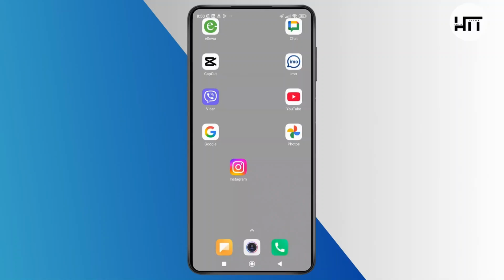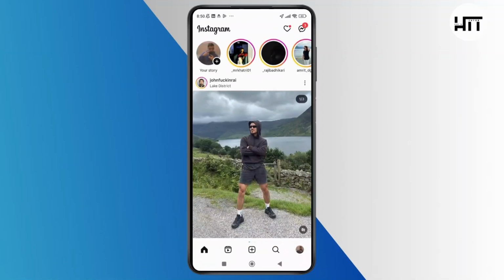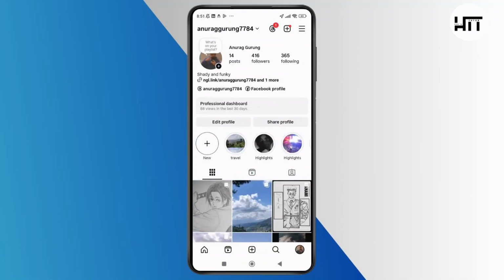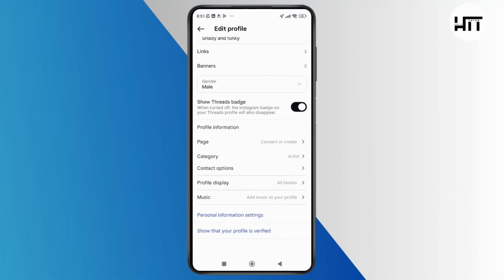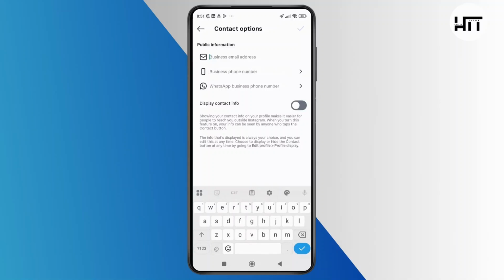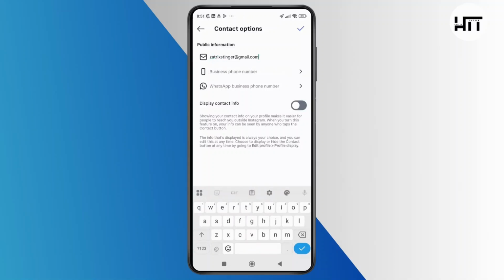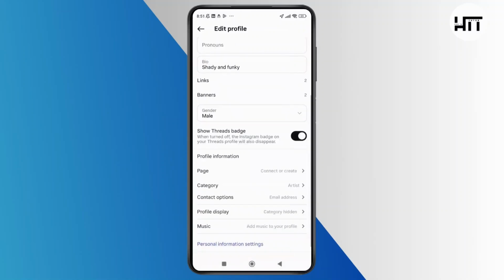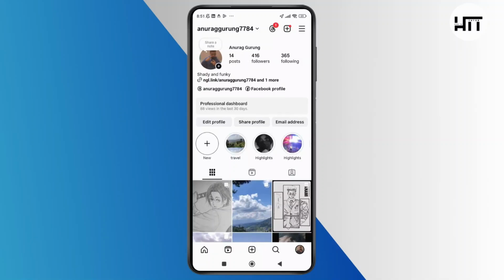How To Add Email Button in Instagram Profile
Learn how to add an email button to your Instagram profile quickly and easily! Perfect for creators, influencers, and businesses looking to connect better with followers.

⏱️ Chapter Timestamps:
00:00:00 - Introduction
Learn how to add an email button on your Instagram profile.

00:00:10 - Open Instagram App

00:00:18 - Switch to Professional Account
Ensure your Instagram account is set to Professional.

00:00:28 - Tap Profile Icon
Navigate to your profile by tapping the icon at the bottom right.

00:00:36 - Edit Profile
Tap on “Edit Profile” in your Instagram profile.

00:00:43 - Go to Contact Options
Scroll down and tap “Contact Options.”

00:00:51 - Enter Email Address

00:01:00 - Enable Display Contact Info

00:01:10 - Save and Confirm
Tap the check icon to save changes and confirm email button addition.

00:01:20 - Conclusion
You’ve successfully added the email button on Instagram!